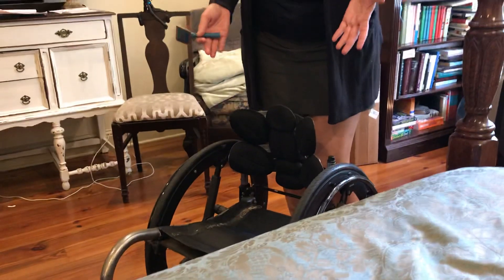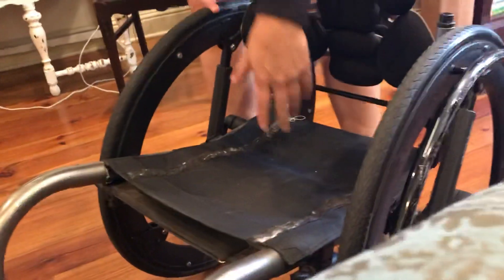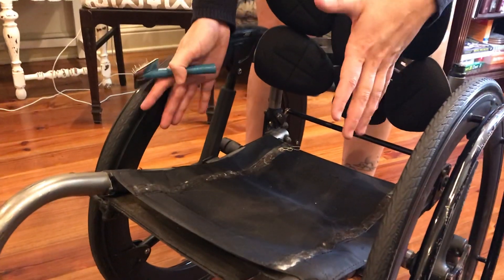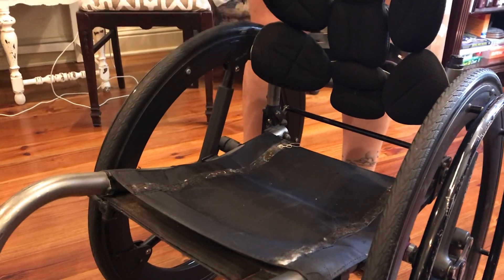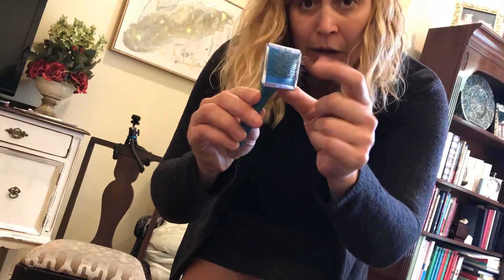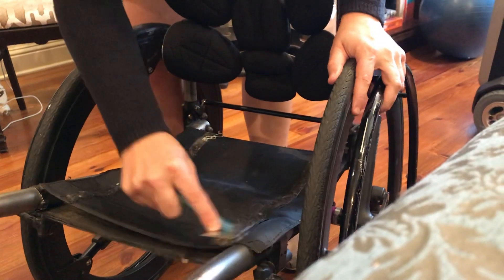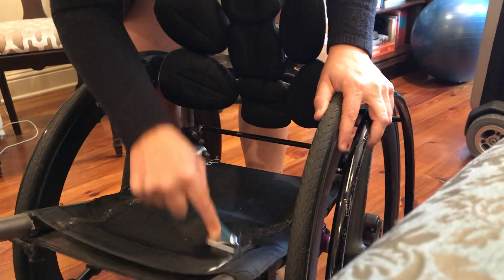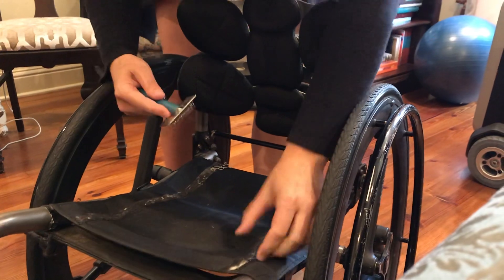Cleaning Velcro on a Wheelchair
Ever wonder how to deal with pet hair that gets stuck in the Velcro on your manual or power wheelchair? Ever noticed the cushion sliding around on your wheelchair because the velcro is no longer effective? Check out this quick tip!